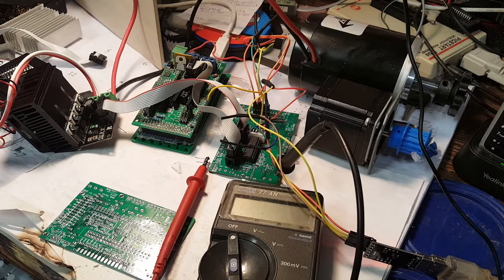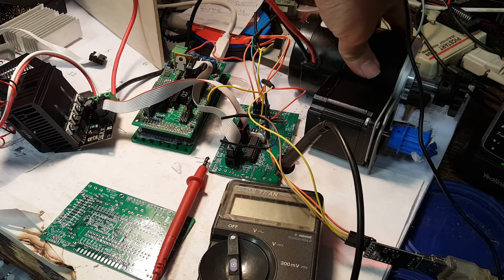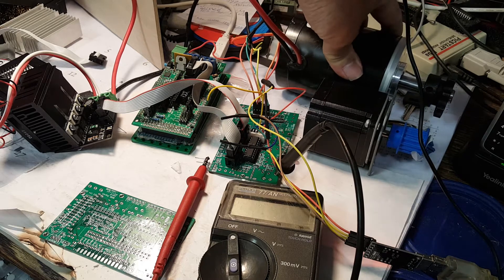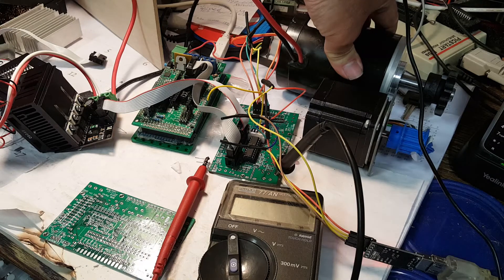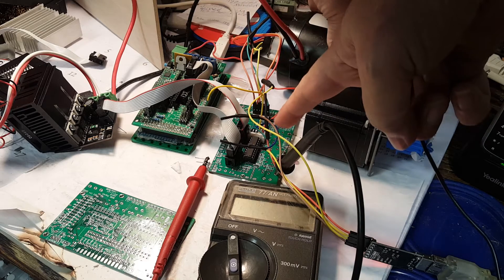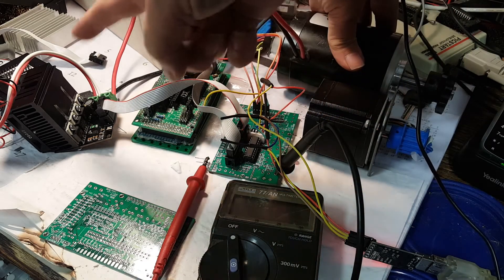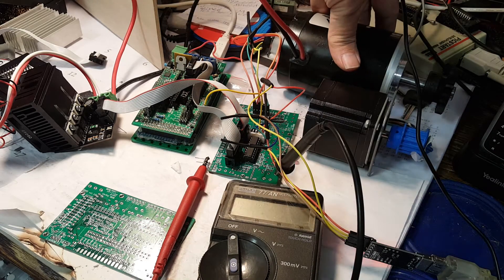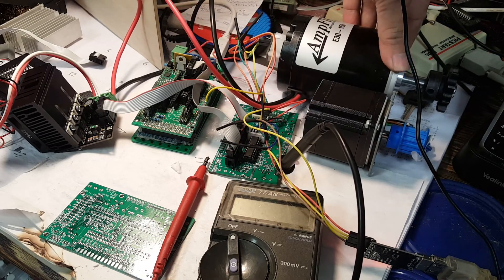Amp flow E30-150 on MassMind.org ENC1, BOB PID, Servo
Here is our new modular servo system running an Amp flow E300-150 DC motor from the standard RAMPS/Marlin 3D printer controller.

So if you want to build a really powerful CNC machine, you really need servos. Steppers just can't provide the power and speed needed. And servos are expensive... or they were. Really the parts aren't expensive...

DC motors are cheap, commonly available from scrap yards or pulled out of treadmills, cars, or whatever. Even brand new, they don't cost much: This Amp Flow Economy 1 HP (peak) motor was $79 and provides 710 oz/in at stall at up to 5600 RPM (no load).

Motor drivers are cheap, from China or (soon) from us. Our driver, shown in the video, approaches a HP at 600 watts, but larger ones are commonly available for $20 to $40.

A PID controller can be made from an Arduino, or ours is $15 as a simple kit.

The sticking point has always been the encoder. Optical encoders cost money, must be connected to an available shaft (often the shaft only sticks out on one side), and must be mounted very carefully. Magnetic encoders can be much easier to use, but typically only work up to around 1,000 RPM...

Our new Magnetic Encoder is super easy to mount, works even if it's lined up a little wonky, costs around $20, and... runs at up to 75,000 RPM!